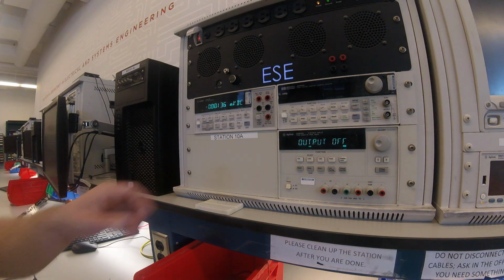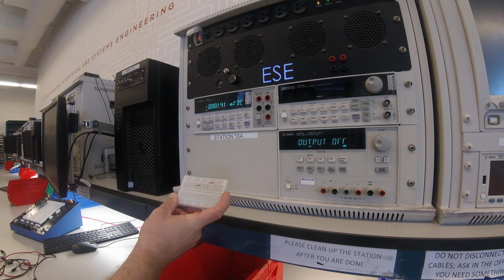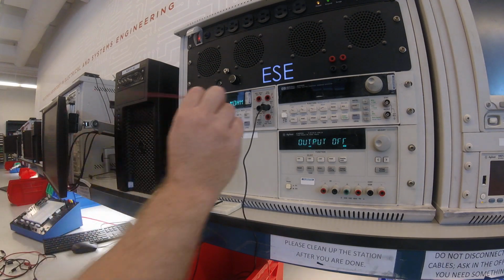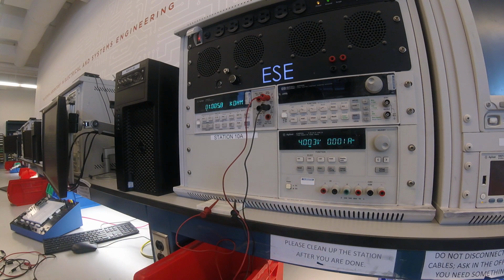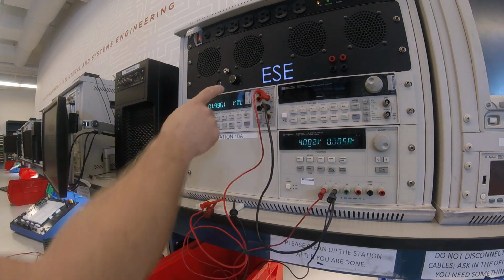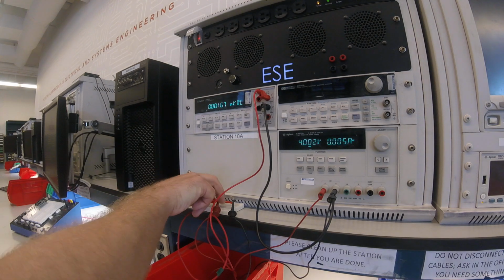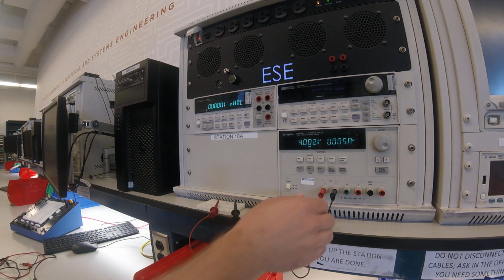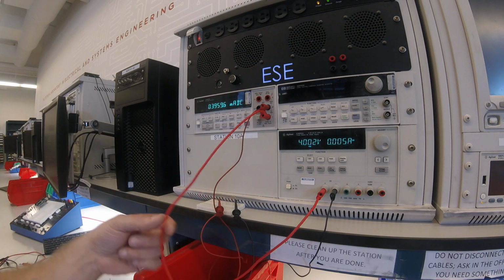Digital Multimeter DC Measurements